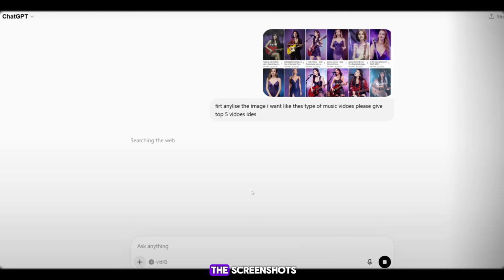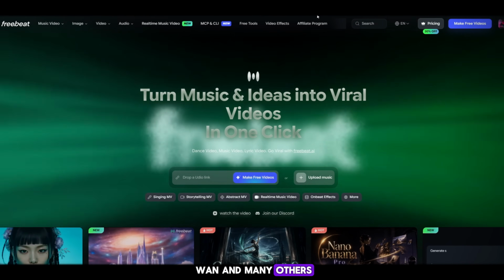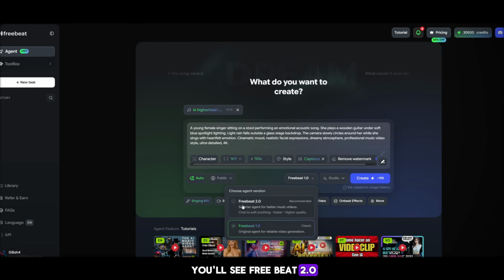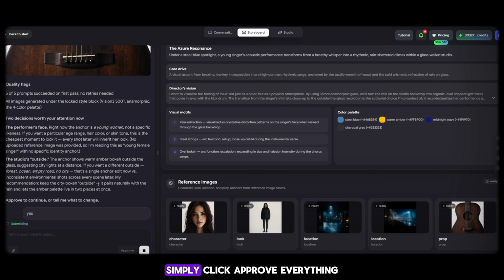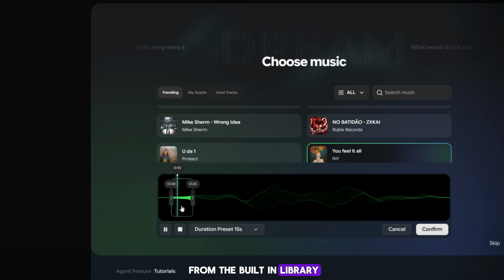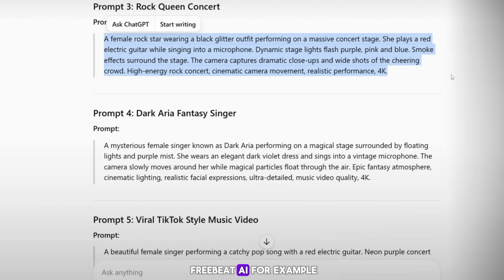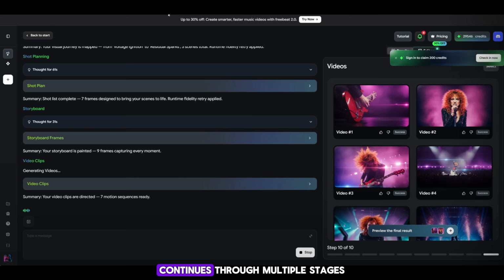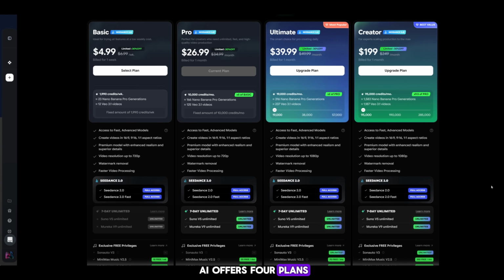🔥 Generate AI Music Videos in One Click with Freebeat AI (Full Tutorial)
Want to generate AI music videos in just one click? In this video, I test Freebeat AI, one of the best AI music video generators available today. Freebeat AI can automatically analyze your music, sync visuals to the beat, create cinematic scenes, generate lip-synced singing characters, and produce complete music videos up to 6 minutes long.

Whether you're a musician, content creator, YouTuber, or TikTok creator, Freebeat AI makes it easy to create professional music videos without editing experience. Simply upload your music or paste a link from YouTube, Suno, Udio, SoundCloud, Spotify, or TikTok, choose your preferred style, and let the AI generate a complete video automatically.

In this tutorial, I'll show you how to:
• Generate AI music videos in one click
• Create singing AI characters with lip sync
• Customize scenes, styles, and storyboards
• Export videos for YouTube Shorts, TikTok, Instagram Reels, and more
• Use Freebeat AI's advanced creator toolbox

If you're looking for an AI music video generator that can create professional-quality music videos quickly, Freebeat AI is definitely worth checking out.